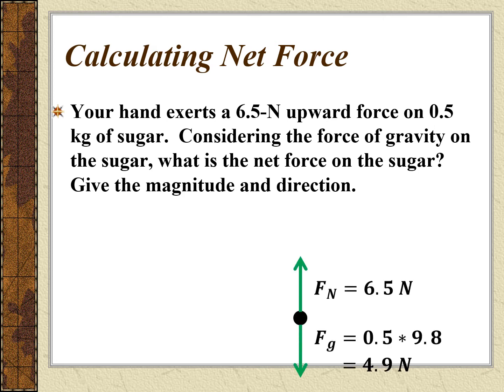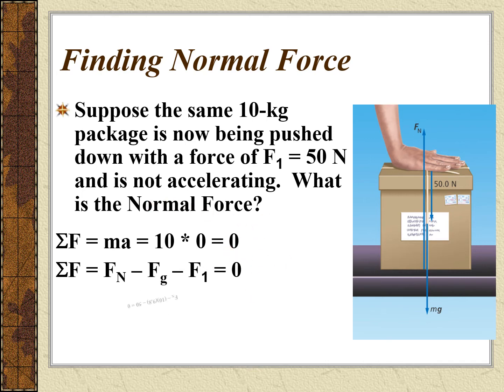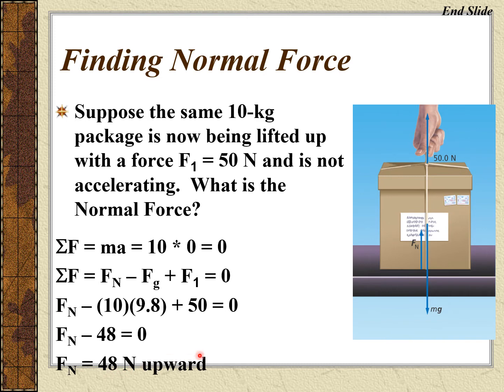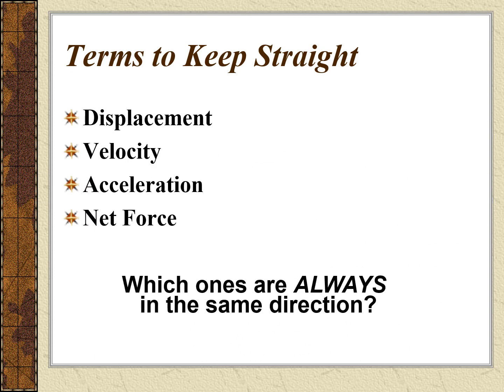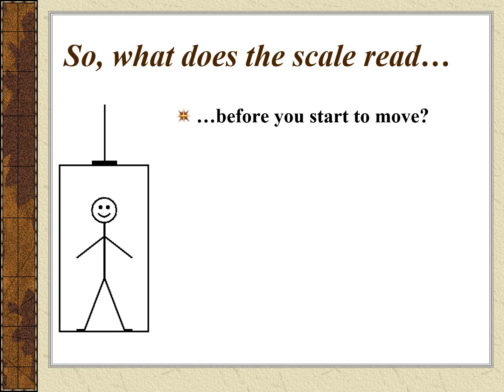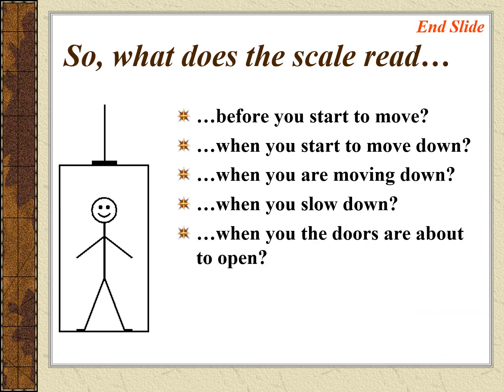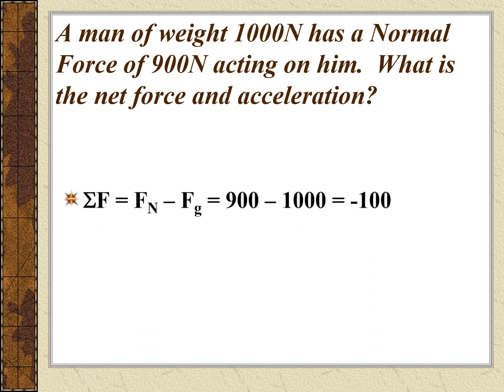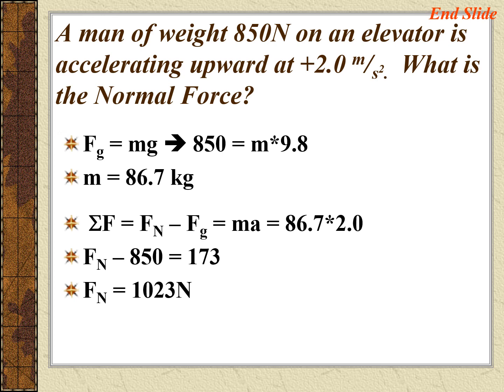02 Free Body Diagrams Part 2